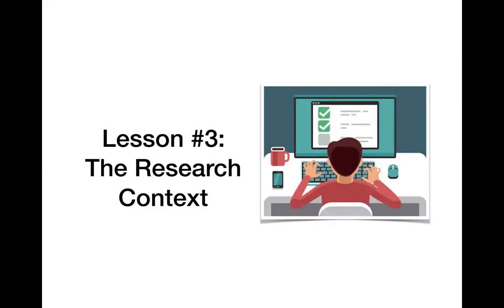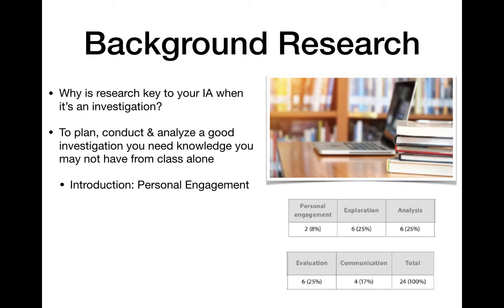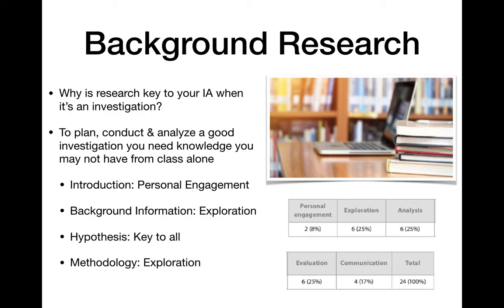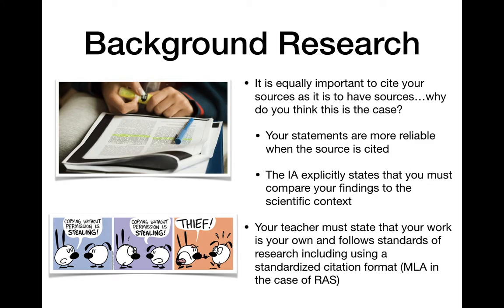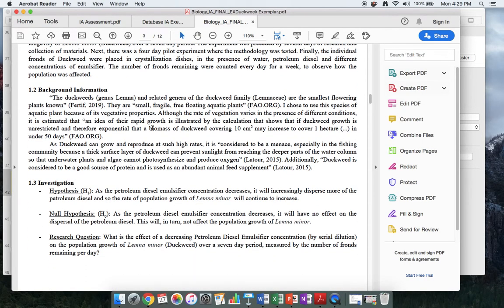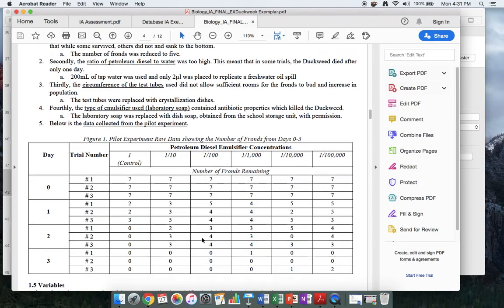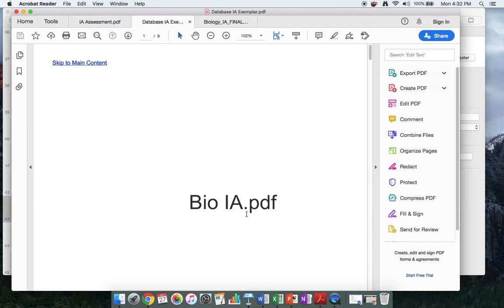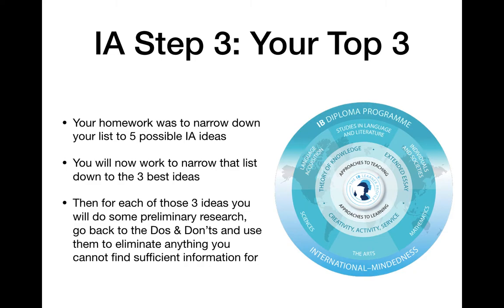RAS DP Biology Lesson #3 The Research Context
Screencast lesson about research for the Biology IA, with a focus on which parts of the IA need outside data sources, their point values and examination of some exemplar IAs.